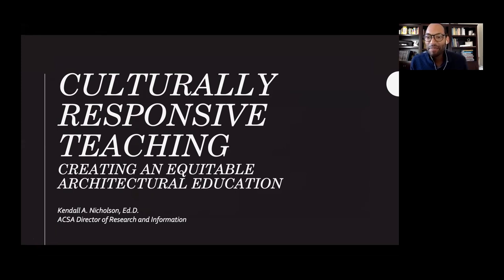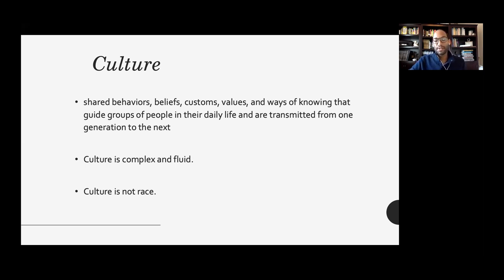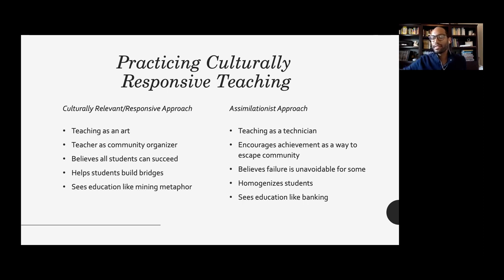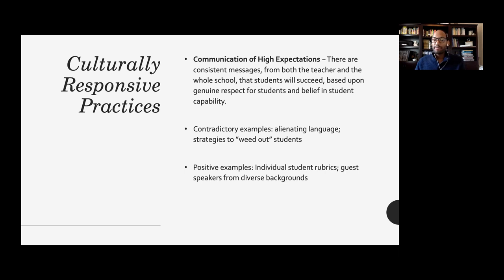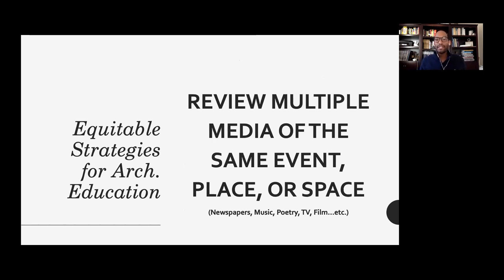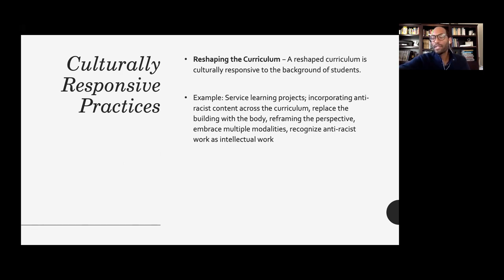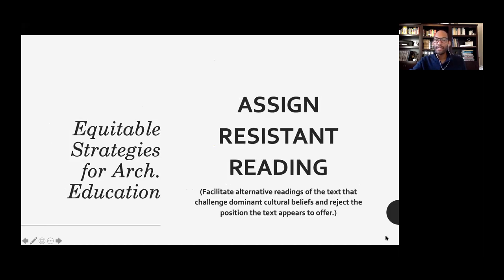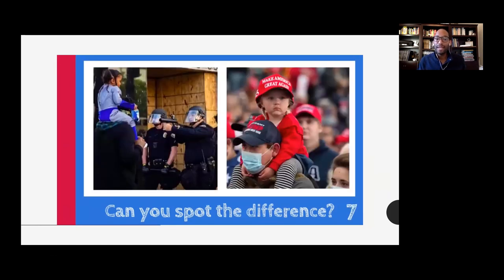Culturally Responsive Teaching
6:00–7:30PM EST / 3:00-4:30PM PST

CULTURALLY RESPONSIVE TEACHING: PROVIDING AN EQUITABLE ARCHITECTURAL EDUCATION
As educators, our mission is to ensure that every student can succeed. As a discipline, architecture often prioritizes the “product,” and the “place” before considering the “people”. This lecture will share the theoretical framework originally established by Gloria Ladson-Billings in her efforts to reach students from diverse backgrounds, and the tangible strategies necessary for validating students’ voices. By developing a socio-political consciousness, Culturally Responsive Teaching (CRT) empowers faculty to engage students in ways that architects should engage the public.